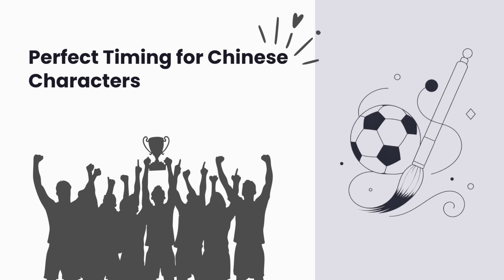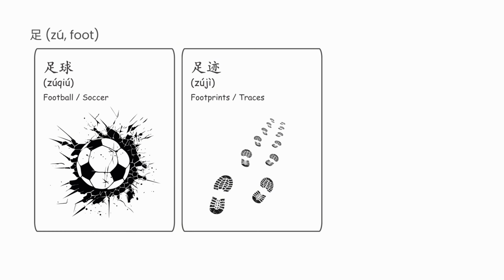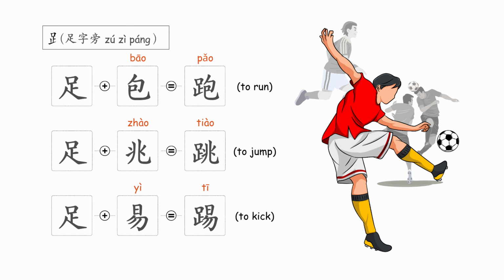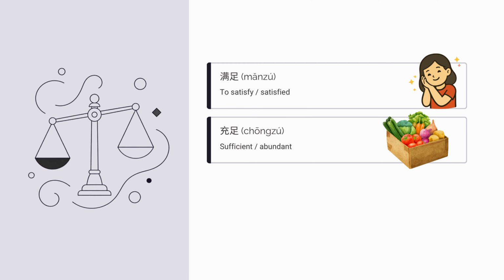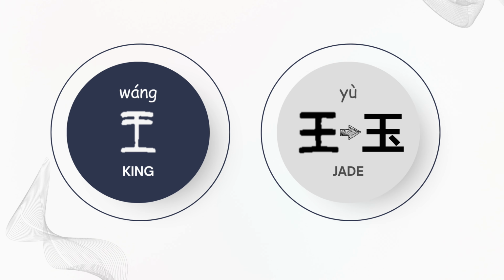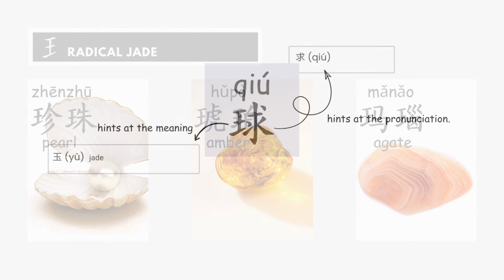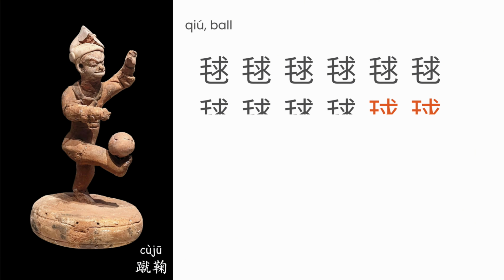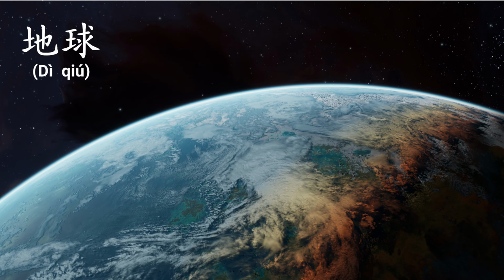Learn Chinese Characters｜足球 (Football/soccer) Explained｜Hanzi 足 & 球｜2026 World Cup｜Mandarin story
Unlock the secrets of Chinese characters (Hanzi) 足and 球 in this beginners friendly lesson! 🚀

【Chapters】
00:00 we are going to learn characters 足 & 球
01:00 pictograph：足 foot
01:56 足 as radical
02:40 足 has another meaning: enough, sufficient
03:20 phono-semantic compound: 球 jade
03:35 斜玉旁(王字旁): radical jade
04:58 球: balls
06:23 story time
07:27 ending

If you enjoyed this video, here are a few more you might like:

Whether you’re just starting to learn Mandarin, or curious about how Chinese writing works, this lesson gives you a solid foundation.

📢 Next Lesson (16): Let's talk about "fire" ！🔥

Learn Mandarin step by step, from ABC to fluency!

👍 Like this video if you found it helpful, and share it with friends who are learning Chinese. Thank youuuuuu!